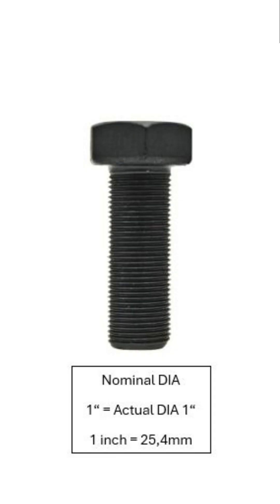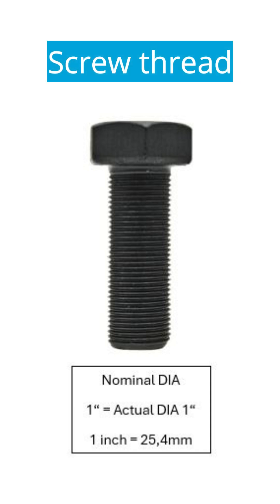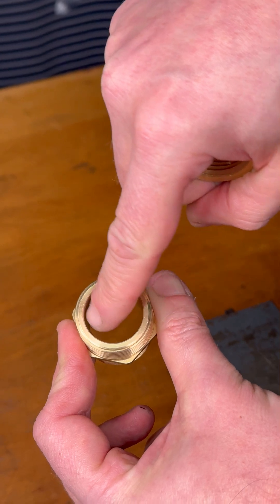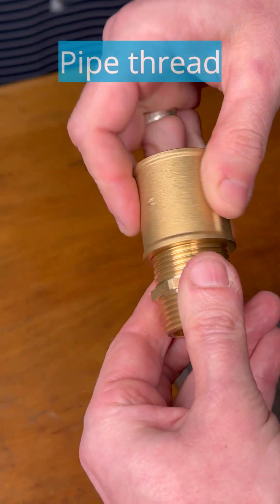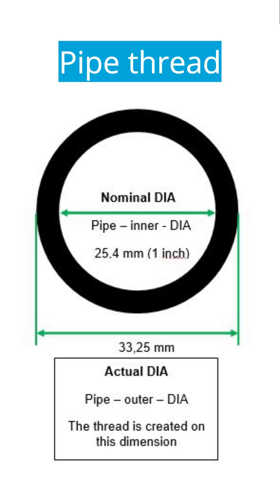🔩 Pipe thread vs. screw thread - Why is one inch not equal to one inch? 🔩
Have you ever wondered why a 1-inch pipe thread is much larger than a 1-inch screw thread? 🤔 In this video, we explain the crucial difference and why the nominal dimension for pipe threads is defined completely differently.

📏 Find out in this video:
✅ Why the nominal dimension = the outer diameter for screw threads
✅ Why pipe threads are based on the inside diameter of the pipe
✅ How the dimensions differ between the two thread types